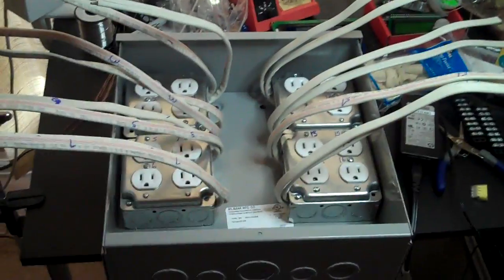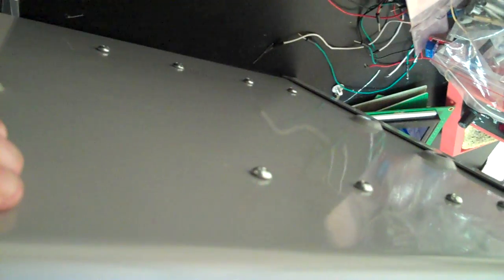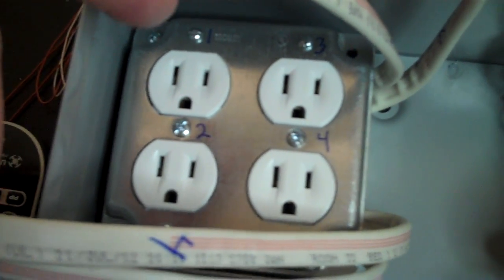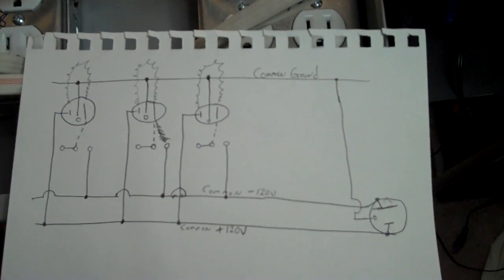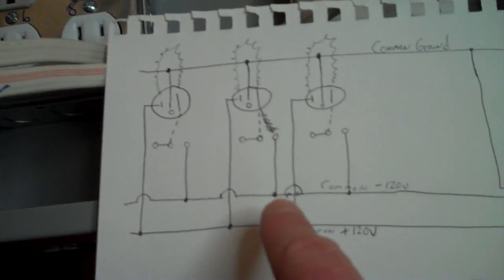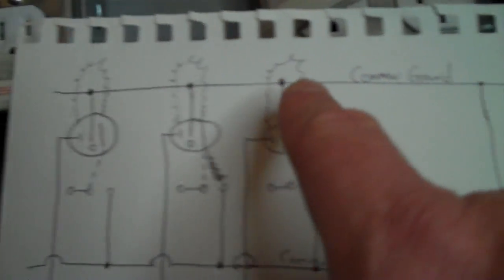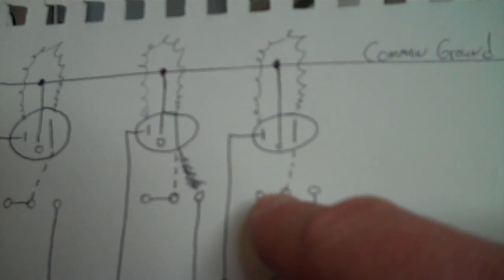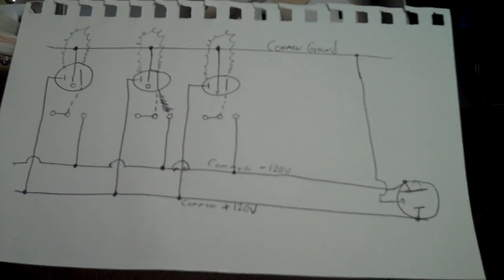Christmas Lights Control System - Part 2-1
This is part 2-1 of building one of those systems to control Christmas lights and sync them with music.  The intent is to use an Arduino Mega 2560, a SainSmart 16-Channel 12V Relay Module and the Vixen software package.  The arduino will be pumped data from the Vixen software running on a PC via a serial connection.  This data will tell the Arduino which lights to turn on and off via the relay module.  The relay module will do this by turning power on and off to 16 separate 120V AC wall outlets.

I'm fairly sure the hardware part isn't going to be a big problem. More likely the use of the data coming from Vixen into the Arduino and controlling the relays at a fast speed will probably cause me the most trouble.